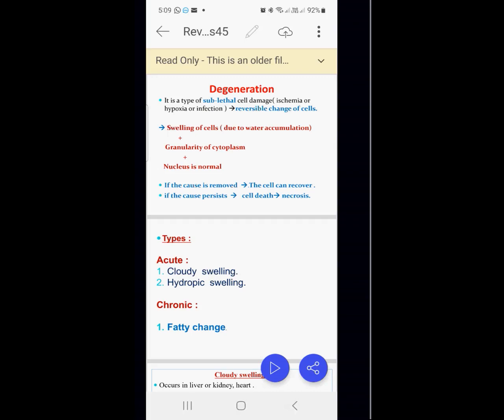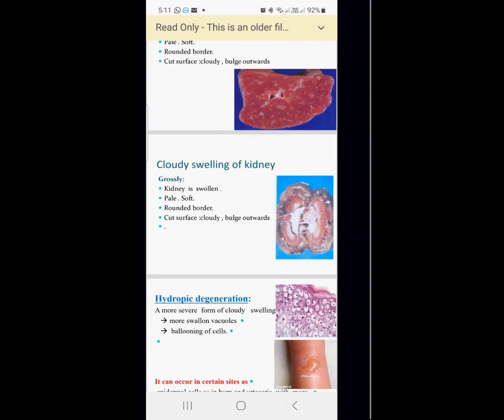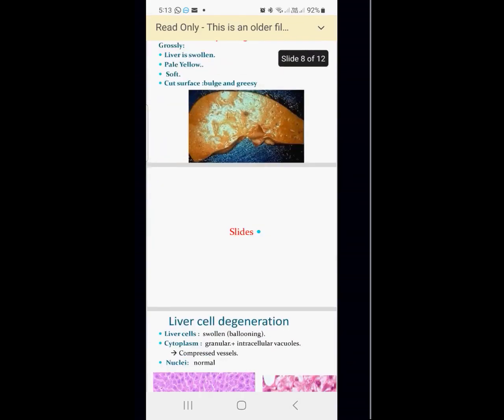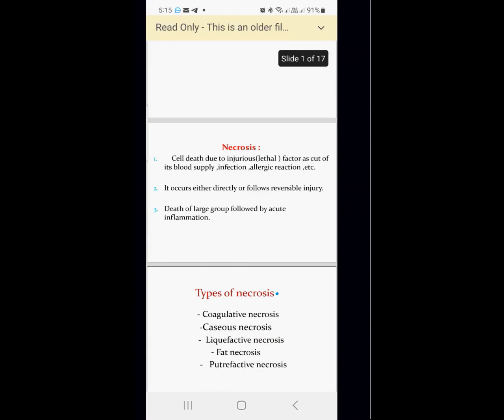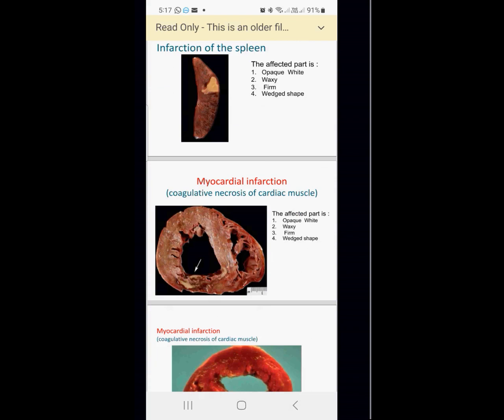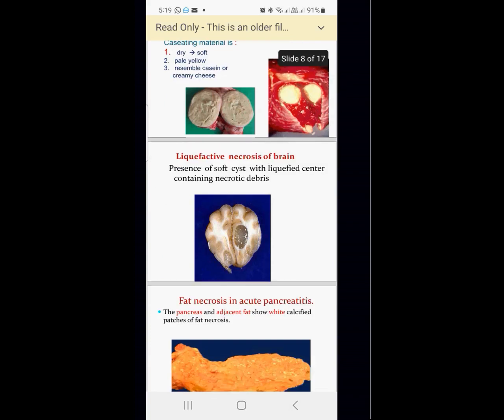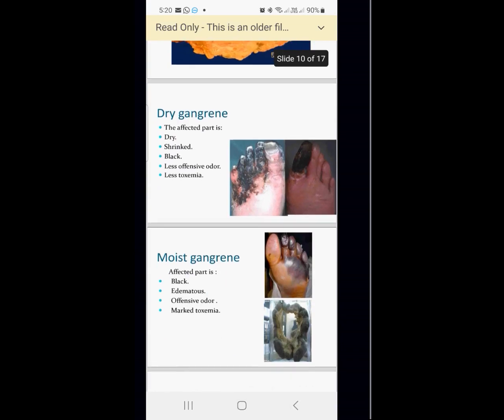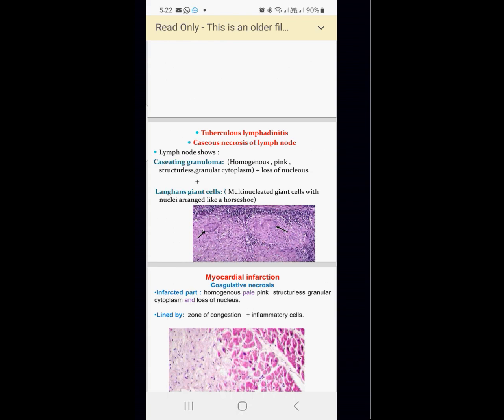Practical Pathology/ Dr.Amna Bashier/ 5-10-23